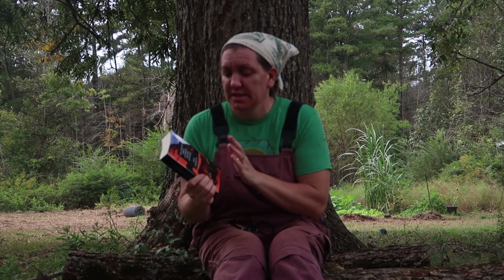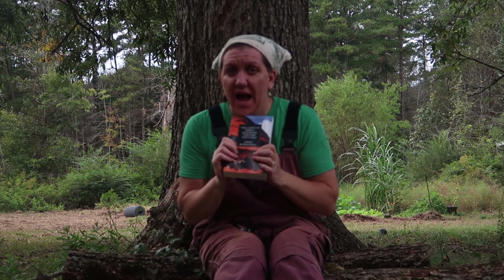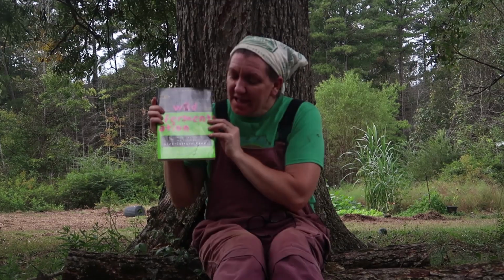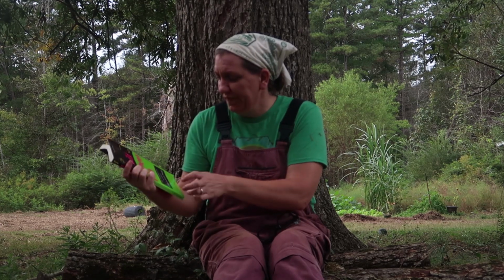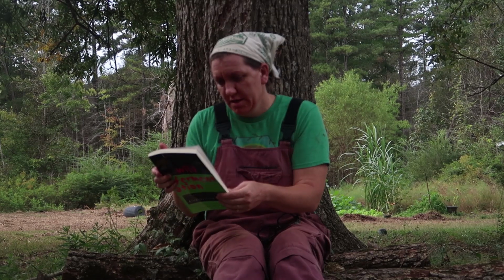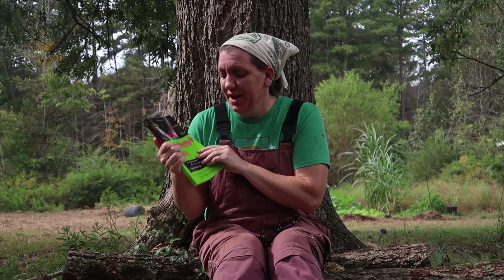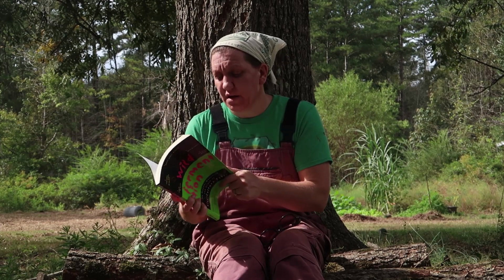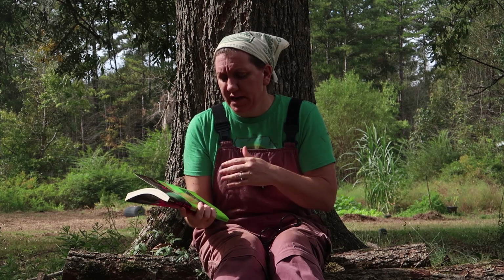Homestead Library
My Three Books Are:
The Complete Herbal Handbook for Farm and Stable

Wild Fermentation: The Flavor, Nutrition, and Craft of Live-Culture Foods

The Encyclopedia of Country Living, 40th Anniversary Edition: The Original Manual for Living off the Land & Doing It Yourself

Homestead Library playlist and participant info.

Our Incubator and Egg Turner